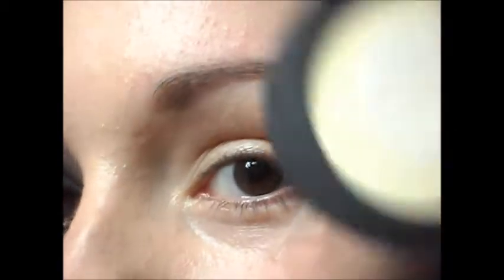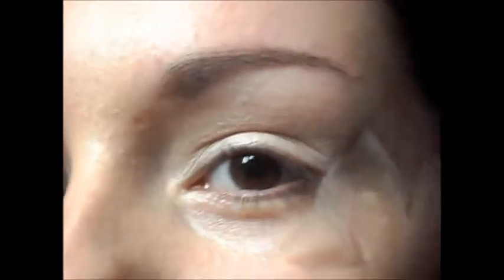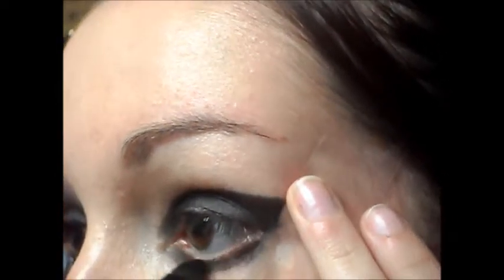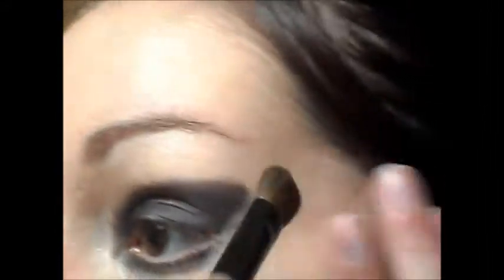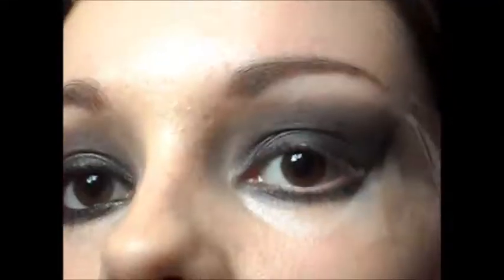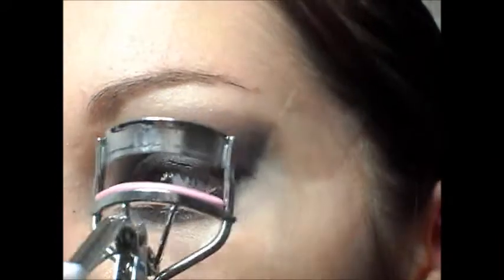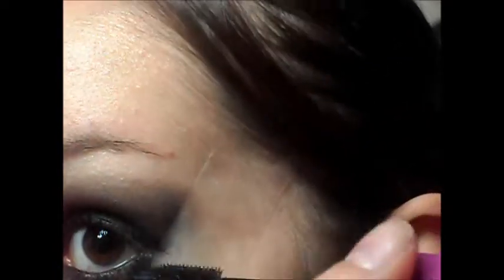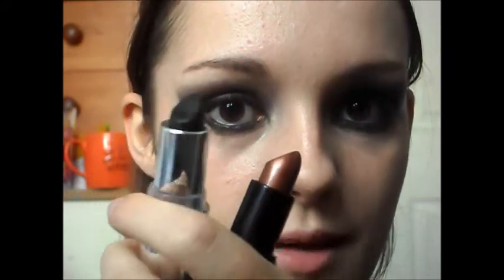Ridley (Emmy Rossum) Makeup Tutorial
Hey Everyone so here's a tutorial for Emmy Rossum's Character Ridley form Beautiful Creatures.

Products and Tools I used:
Revlon Nearly Naked Foundation in Vanilla
MUA Cover and Conceal Concealer in Fair
MUA Matte Perfect Loose Powder in Translucent
MUA Fixing Mist
Vivo Colourblock Eyeshadow Palette in Unprotected
Vivo Colourblock Eyeshadow Palette in Enchanted
Avon Supershock Gel pencil Liner
ELF Waterproof Felt Tip Liner
Rimmel London Scandal Eye how Off Mascara
MUA Blusher in Lolly
La Femme Lipstick in Ebony
Sleek Lipstick in Blaze
Real Techniques Expert Face Brush
Superdrug Powder Brush
Fraulein Brushes
Eyelash Curler